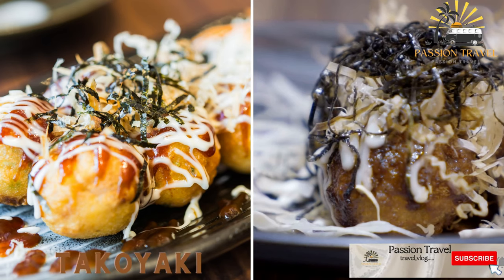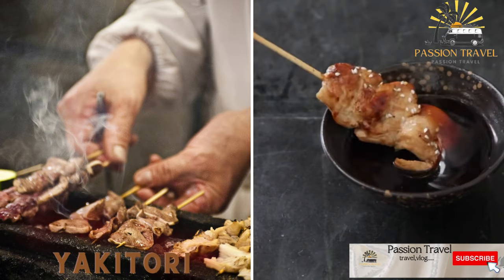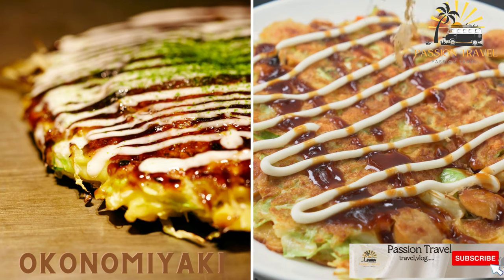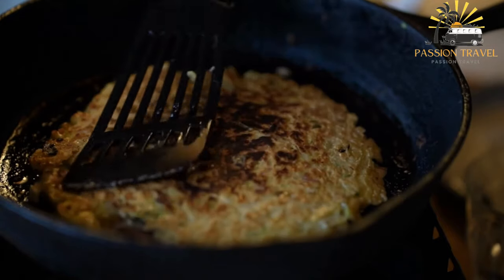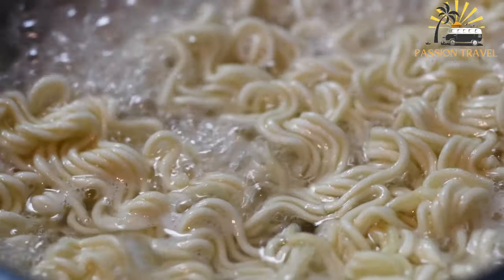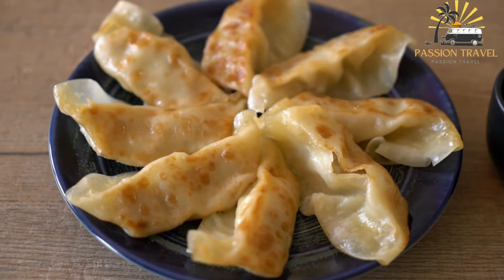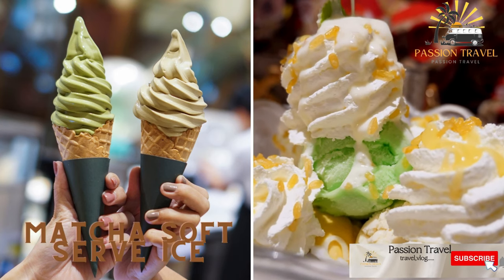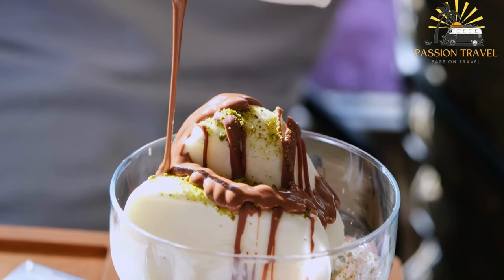street food in japan perfect street food in japan delicious street food in japan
Japan is known for its delicious and diverse street food, which ranges from savory to sweet, and from traditional to modern. Here are some popular street food dishes you should try when visiting Japan:

Takoyaki - small balls of batter with a piece of octopus inside, cooked on a special griddle and topped with mayonnaise, takoyaki sauce, and bonito flakes.

Yakitori - skewered grilled chicken with a variety of seasonings and sauces, such as salt, teriyaki, or miso.

Okonomiyaki - a savory pancake made with cabbage, flour, eggs, and a variety of toppings, such as pork belly, seafood, or cheese. It is often served with okonomiyaki sauce, mayonnaise, and bonito flakes.

Ramen - Japanese noodles served in a hot broth, with a variety of toppings such as sliced pork, egg, nori seaweed, and green onions.

Gyoza - pan-fried dumplings filled with meat and vegetables, served with a dipping sauce.

Taiyaki - fish-shaped cakes filled with sweet red bean paste or other fillings, such as custard or chocolate.

Matcha soft serve ice cream - soft-serve ice cream made with high-quality matcha green tea powder, a popular dessert in Japan.

These are just a few examples of the many delicious street food dishes you can find in Japan. So, be sure to explore the local food scene and try as many dishes as possible!

00:00 intro
00:07 Takoyaki
01:08 Yakitori
02:08 Okonomiyaki
03:48 Ramen
04:49 Gyoza
05:21 Taiyaki
06:20 Matcha soft serve ice cream